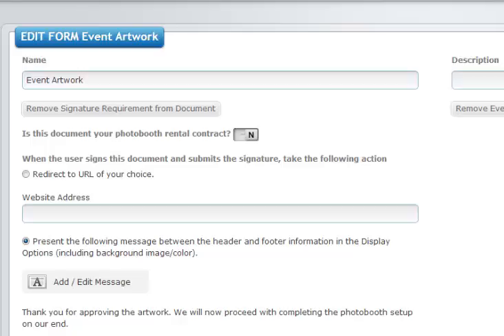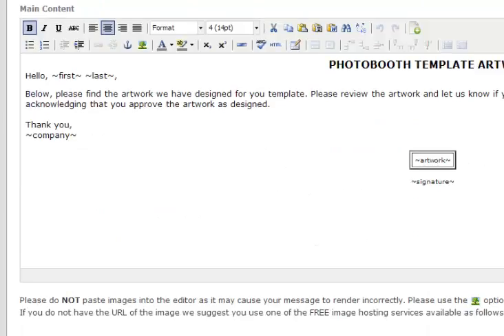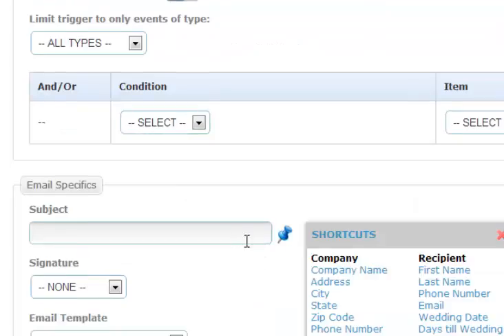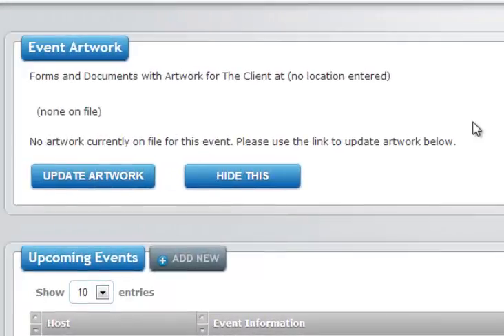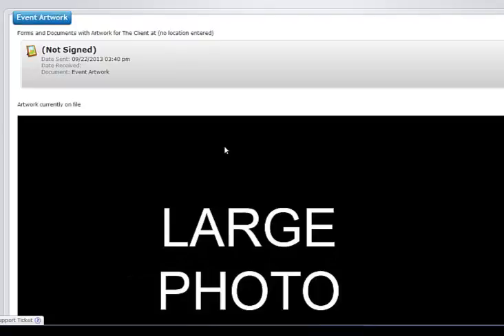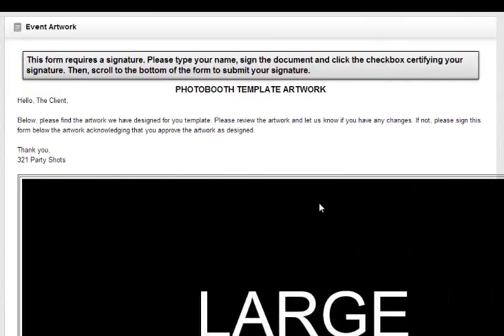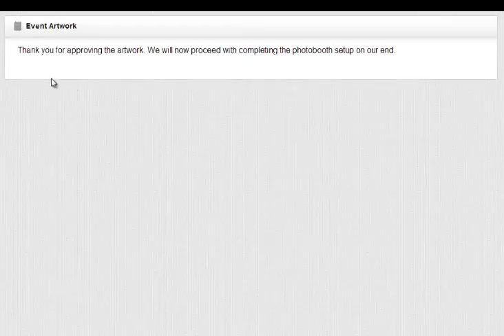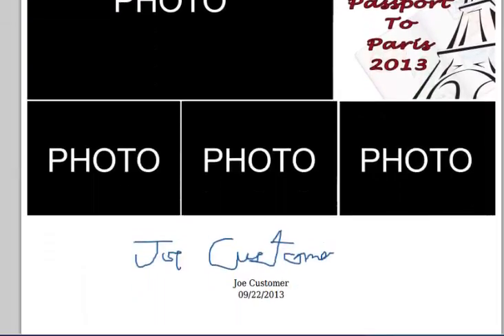Automate Artwork Signature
How to send and receive automated signed-offs on artwork